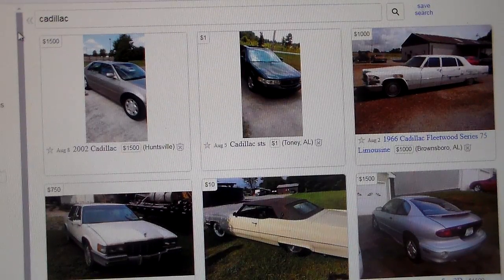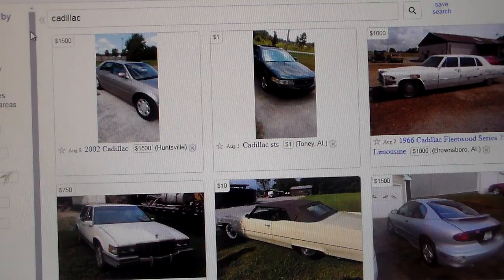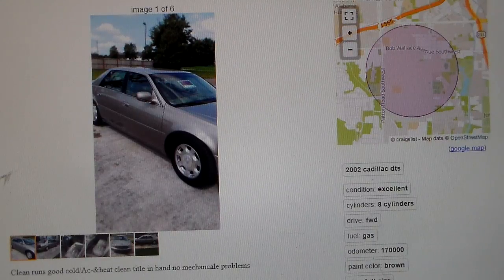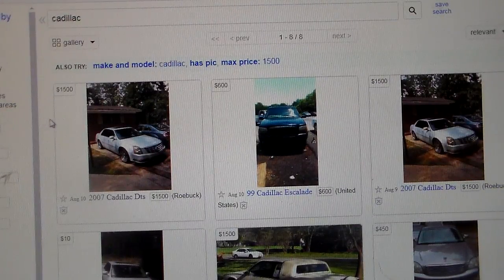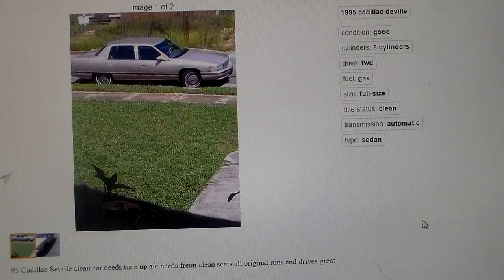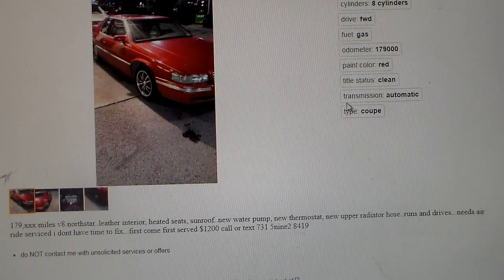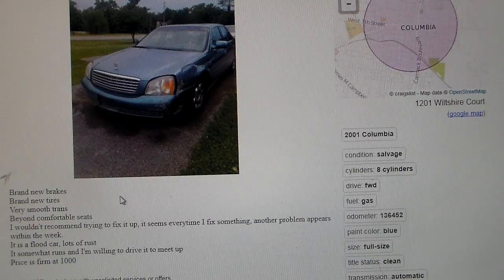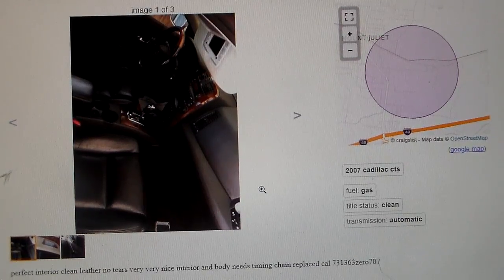What kind of cheap CADILLAC'S do you find on craigslist?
The worst kind.